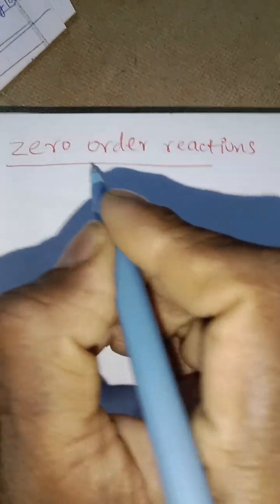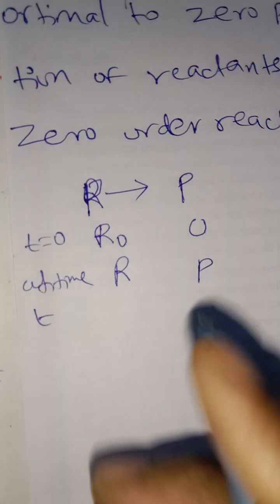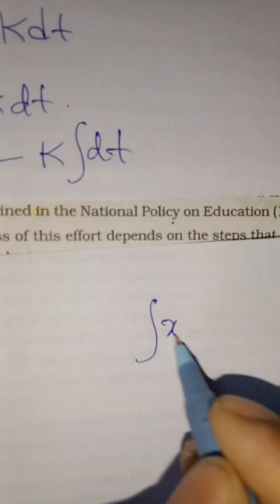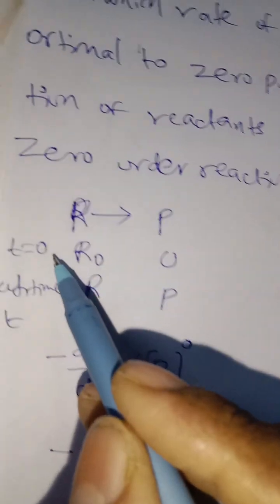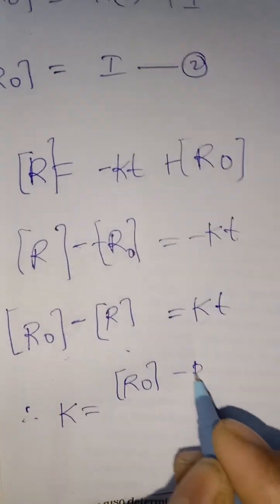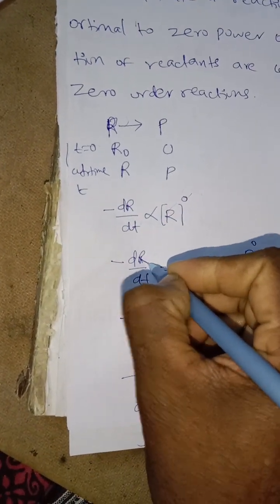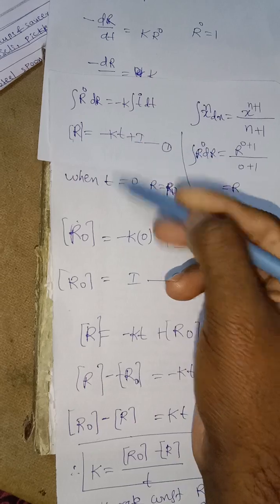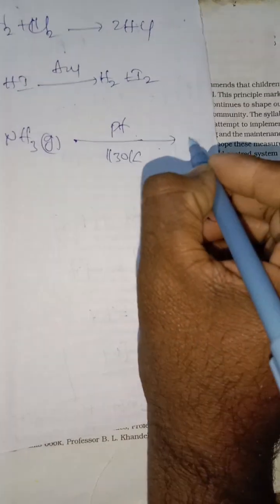January 27, 2023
zero order kinetics for JEE & NEET